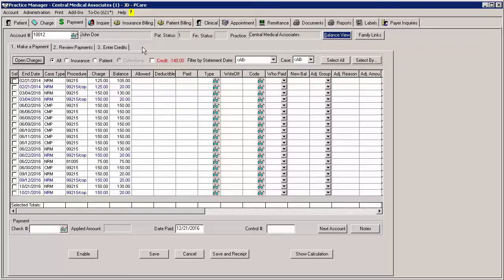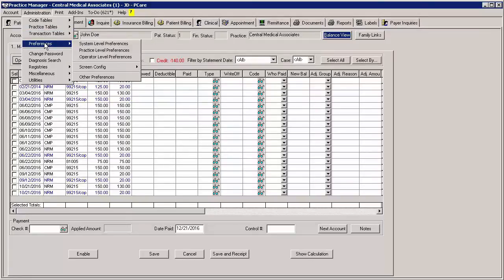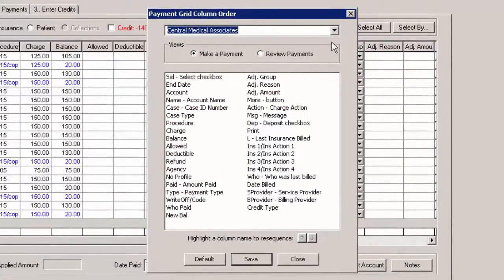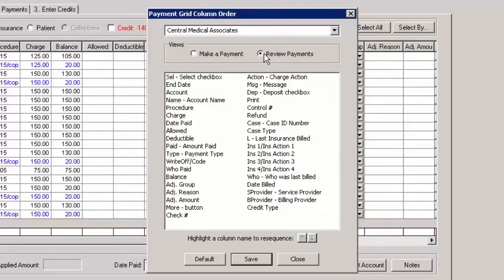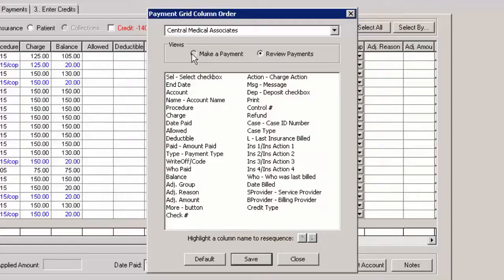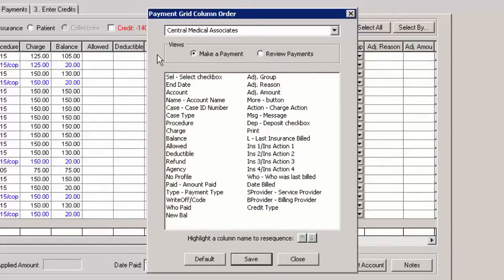Payment Entry Setup: Payment Grid Column Order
Learn where to go in Practice Manager to change the order of the column headings in the Enter a Payment and Review Payments screens, thereby allowing you to enhance your payment entry and review so that you can view exactly those columns you typically use without having to constantly scroll to get to the fields you need.